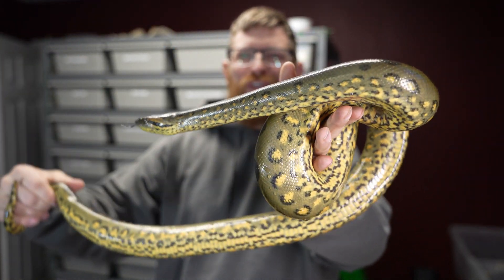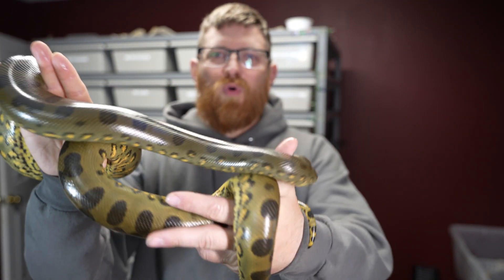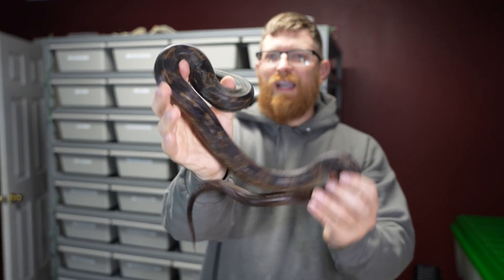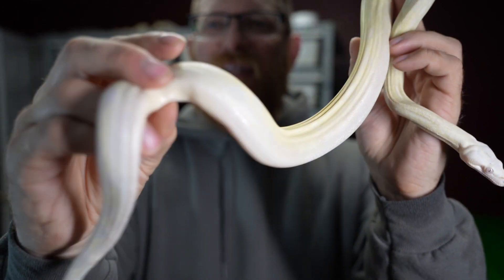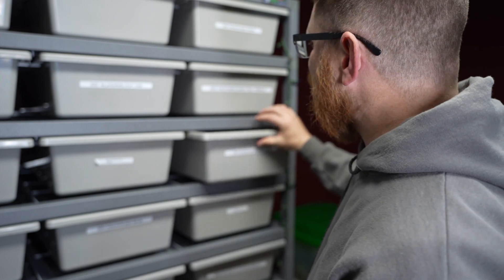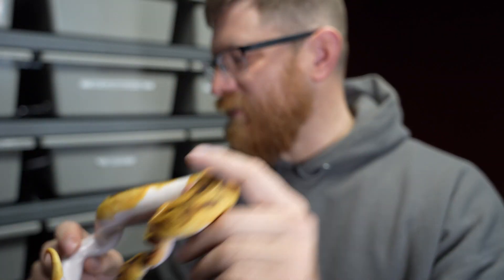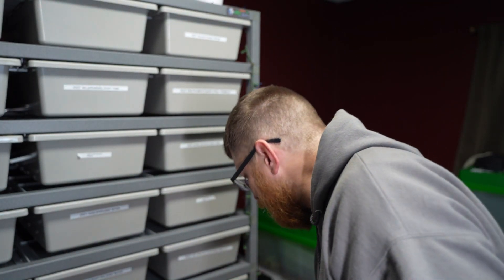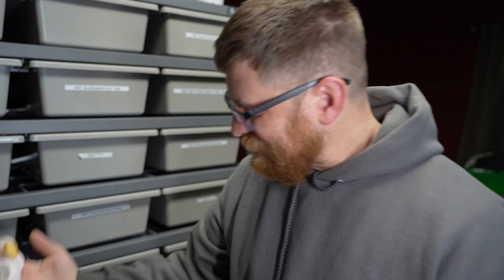Reptile / Snake COLLECTION and UPDATES !